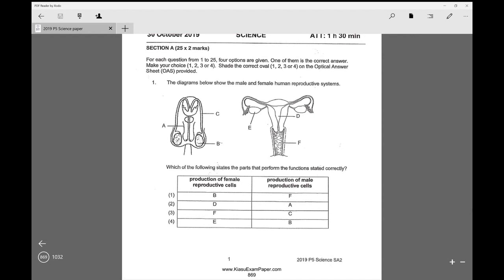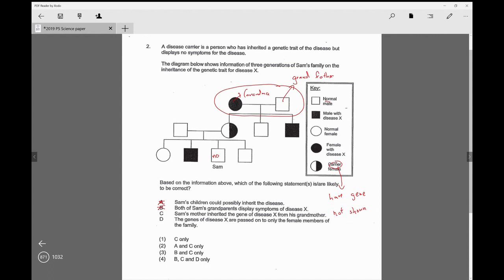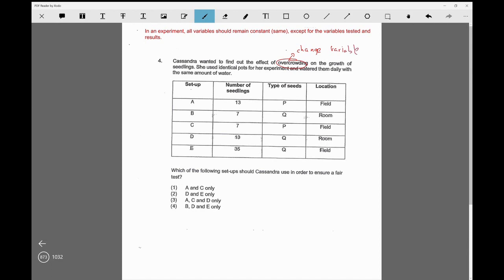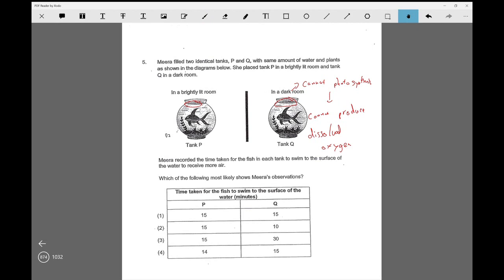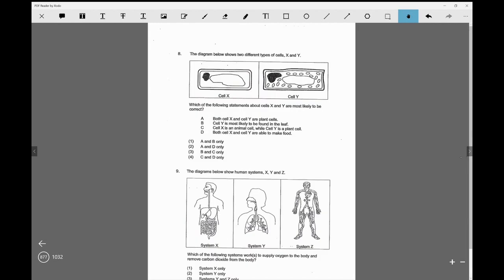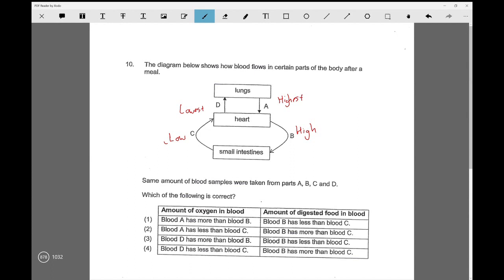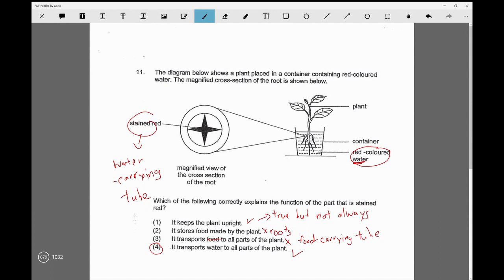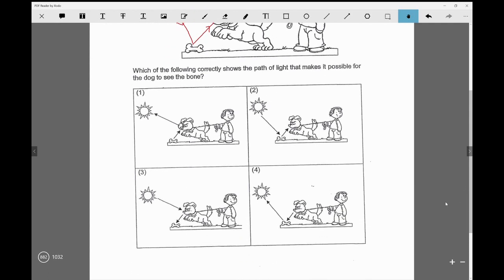P5 Raffles Primary School Q 1 to 15